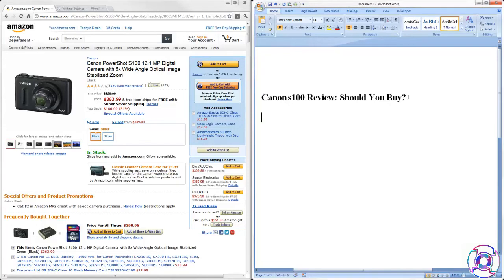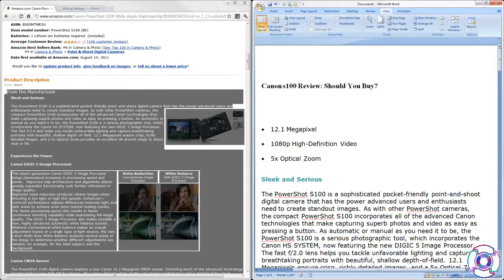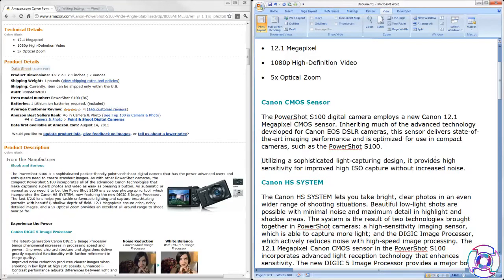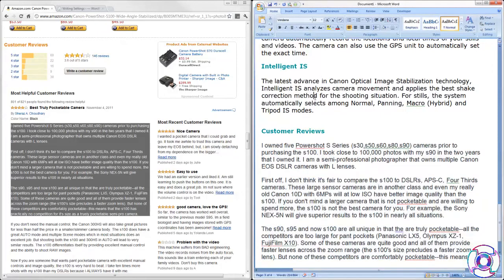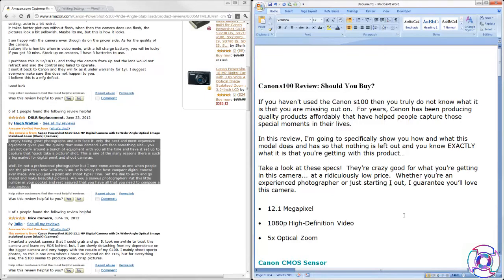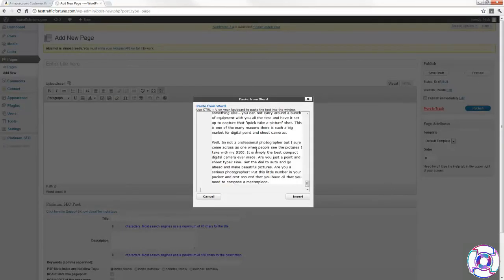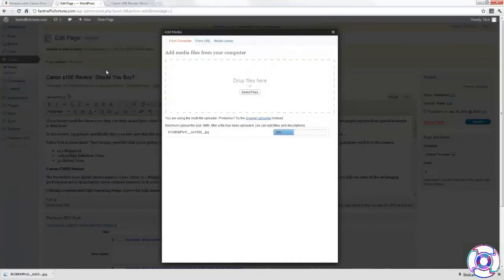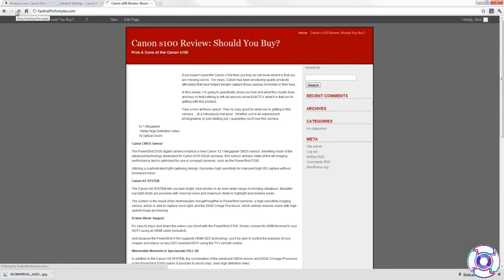7. Traffic And Conversions: Create Your Product Review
How to get more reviews on amazon, fba reviews,

Video:::::::::::::::::::: 7.  Traffic And Conversions:  Create Your Product Review